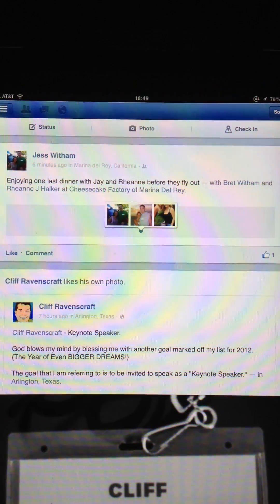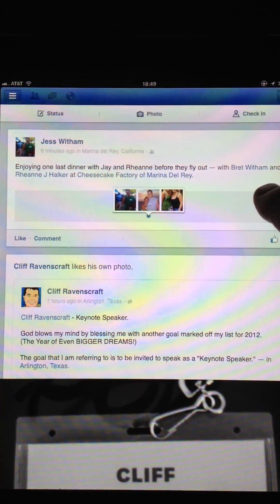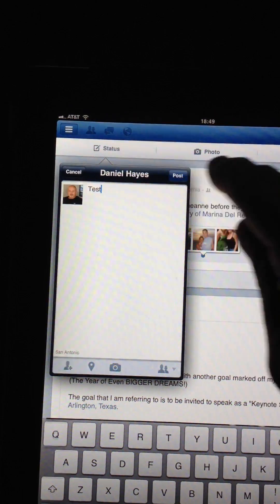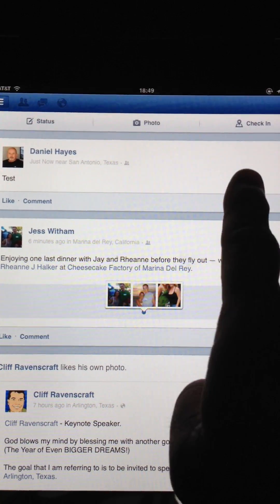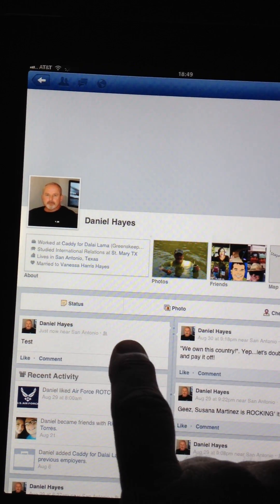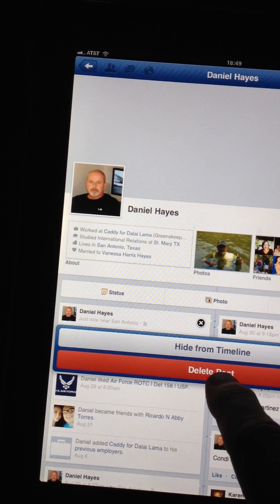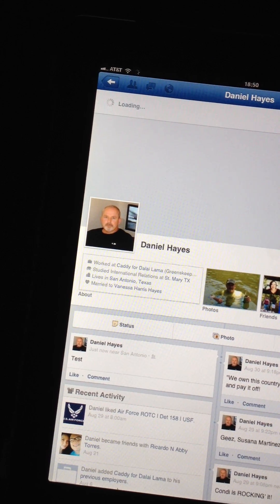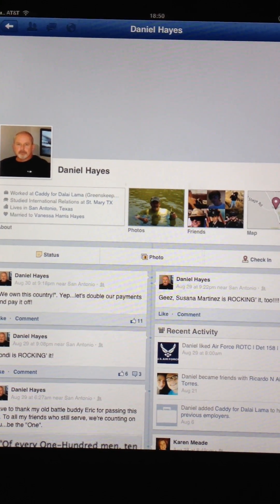Delete a Facebook Post on iPhone or iPad Update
This is an updated video on how to delete a Facebook  post while on your iPhone or your iPad since the Summer 2012 iOS update.  So now you don't have to run to your laptop or desktop in a panic due to "posting remorse'! Hope this helps!